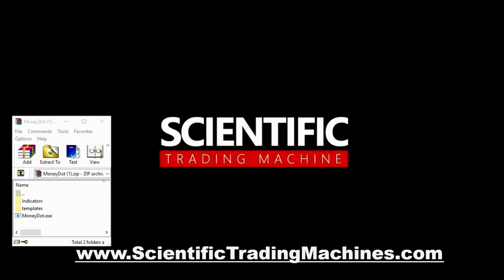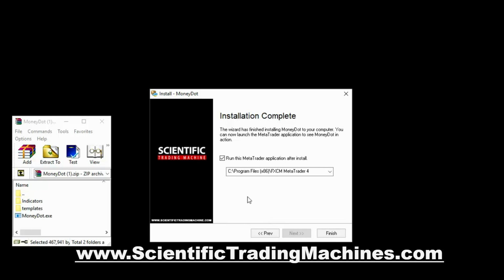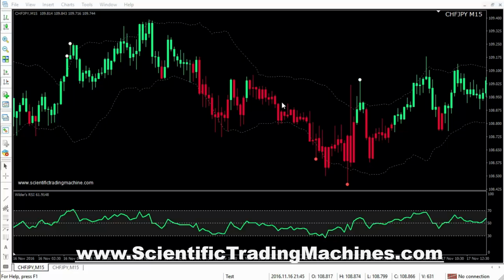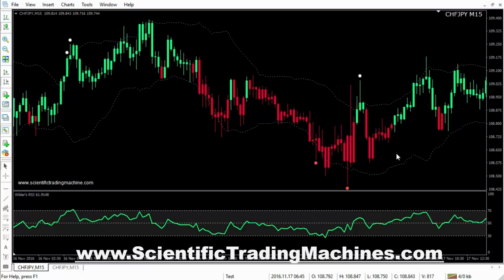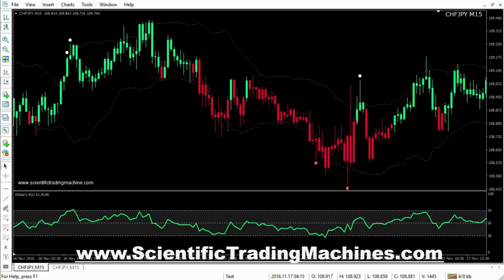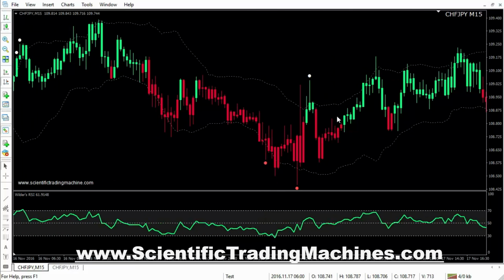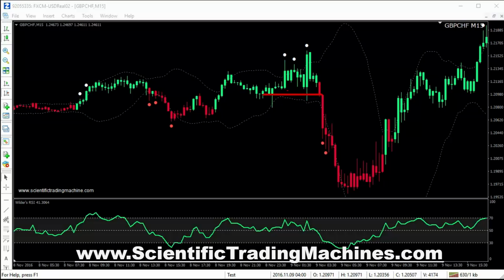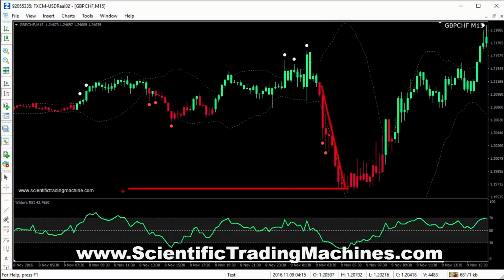SCIENTIFIC TRADING MACHINE - MONEY DOT SYSTEM by Nicola Delic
You have never seen a strategy so simple, and so potentially profitable...

It's the ultimate in "easy" trading—the kind of method that pinpoints the moment that momentum shifts so you could grab hundreds of pips before anyone else can see it

It's backed by many years of proven back-testing, research, and scientific study. I did all the hard work so all you would have to do is follow the dot!

And all you have to do is watch for "The Money Dot" to show up on your chart! Seriously

It's so simple that literally anyone who can "follow the bouncing ball" can learn to trade profitably.

When the 'Money Dot' shows up, you know it's time to trade. It really doesn't get easier in trading than this!

It even sends alerts straight to your smartphone or computer so you can trade from literally anywhere, anytime!